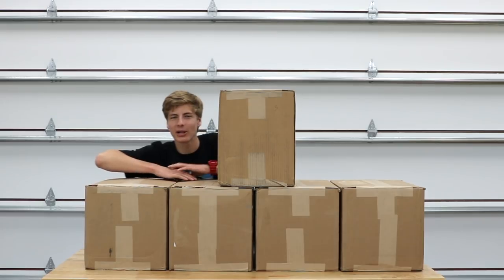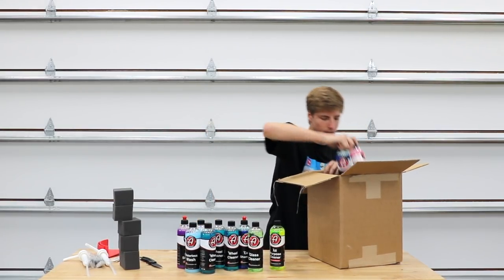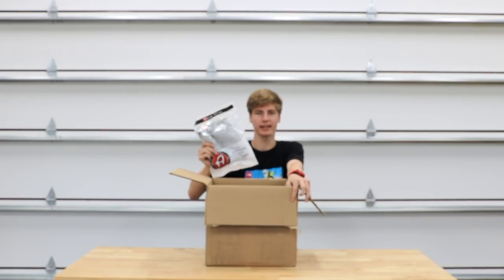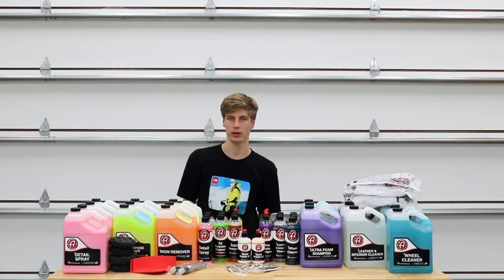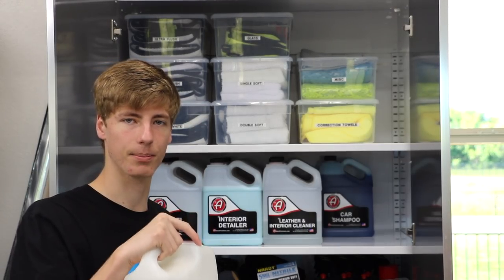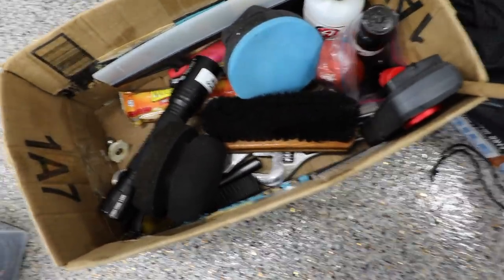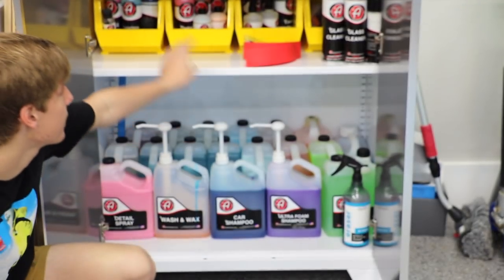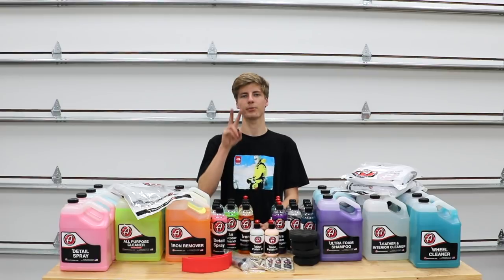$1,000 Adams Polishes Unboxing and Collection Tour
FOR ANYONE WONDERING WHY I USE ADAMS
Adams polishes have been my go-to detailing brand. I tried out a few other companies before Adams and was never happy with the quality. The companies were either too cheap, thus providing a poor quality product, or too expensive. I also love the consistency of Adams polishes bottles and overall line. Adams has high-quality products for a reasonably fair price. I don't use many other companies because it's extremely convenient to order from only one website.